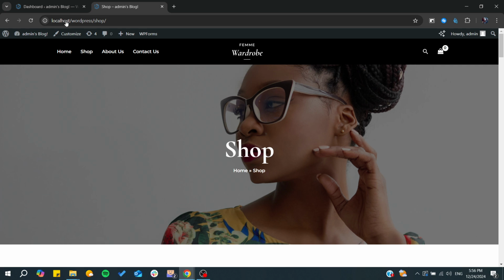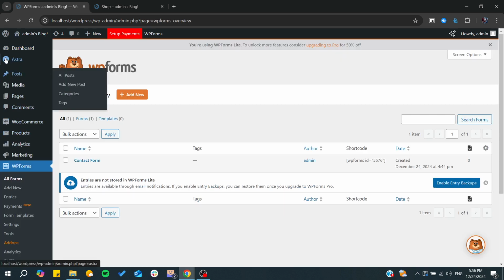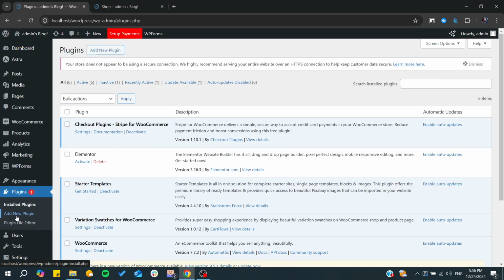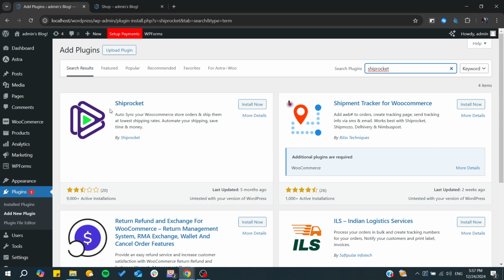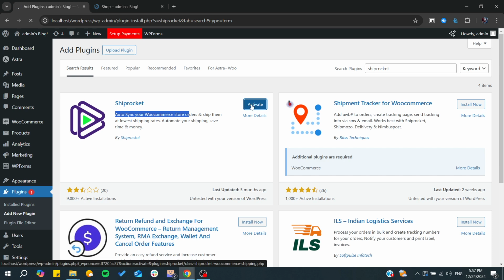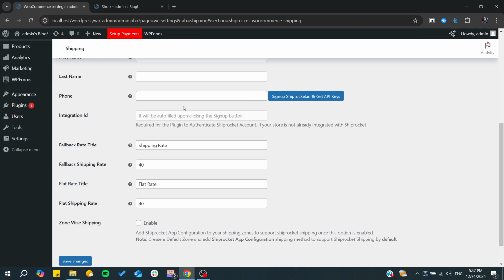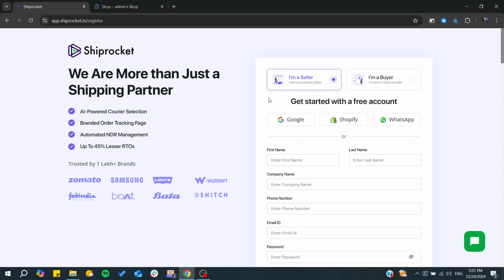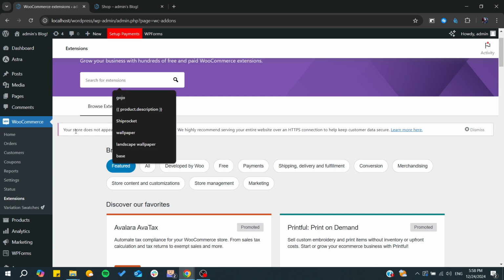How To Add Shiprocket To WooCommerce Tutorial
Today we talk about add shiprocket to woocommerce,woocommerce,how to integrate shiprocket with woocommerce,woocommerce shipping,woocommerce tutorial